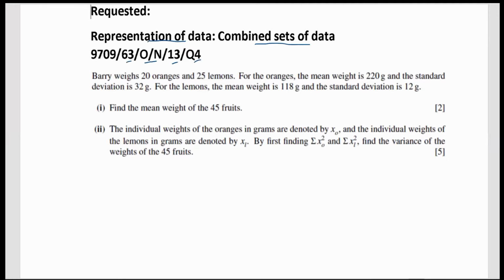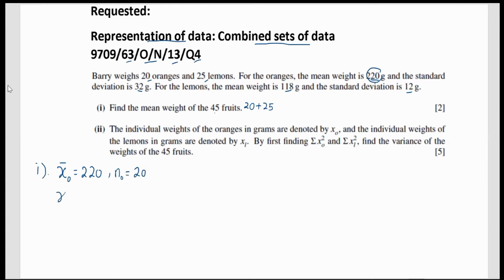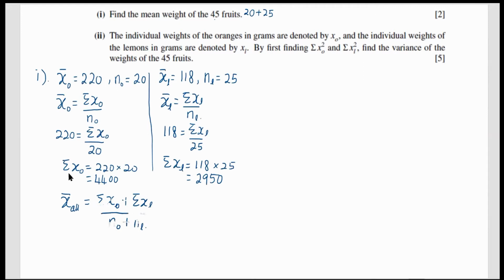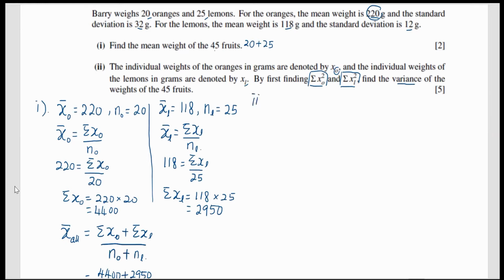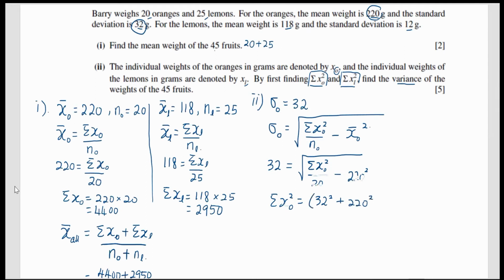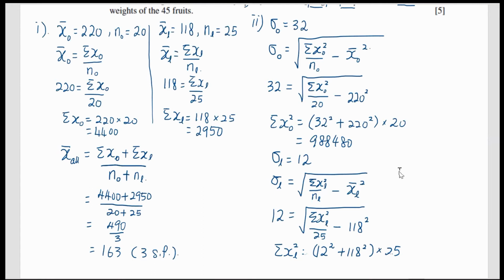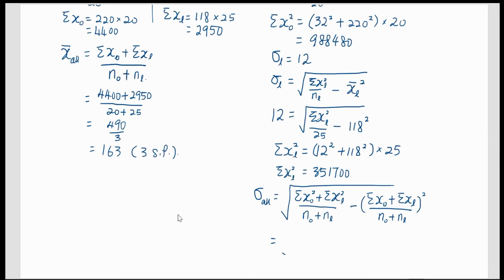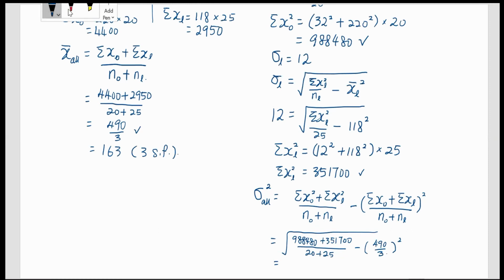[MATH] Statistics 1 | Representation of Data | 2013/ON/63/Question 4